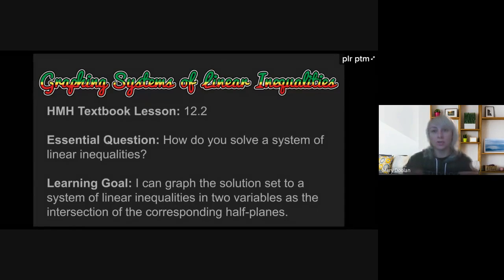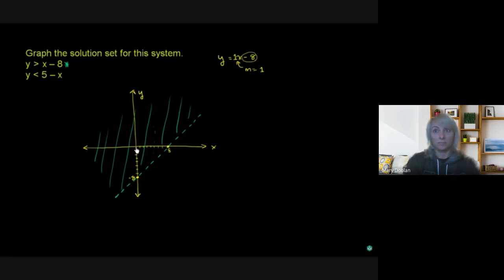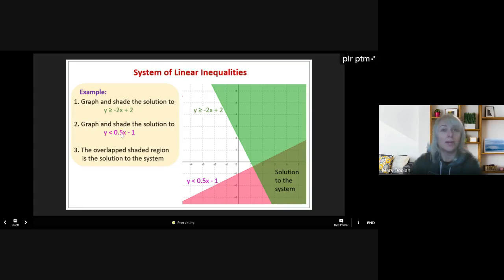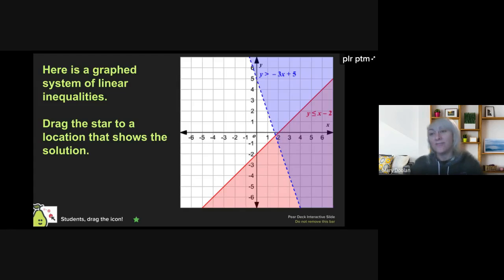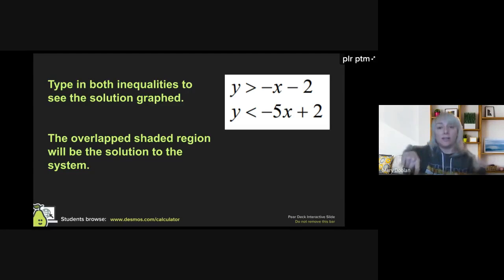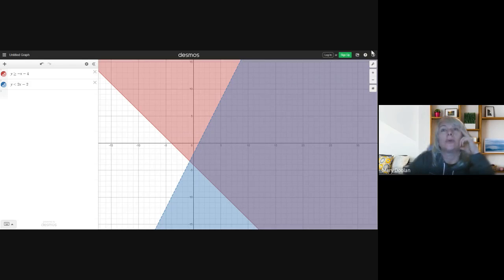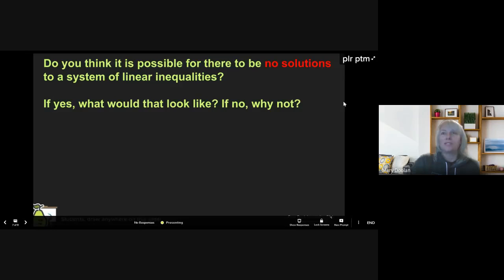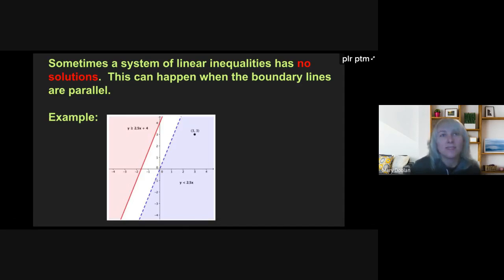Algebra 1 P3 Lesson 12.2 Graphing Systems of Linear Inequalities